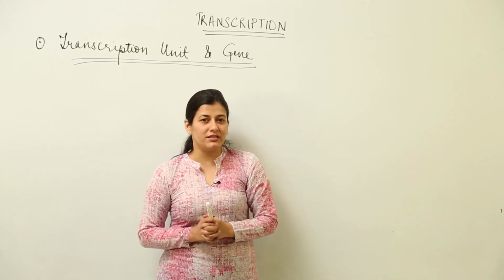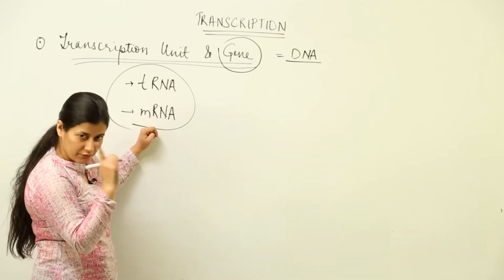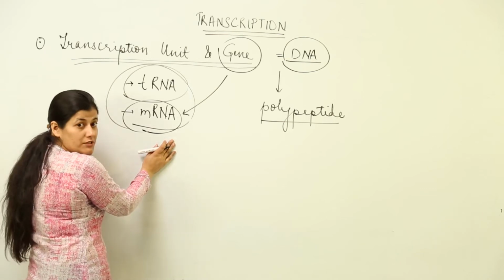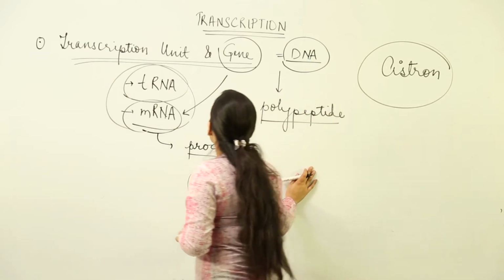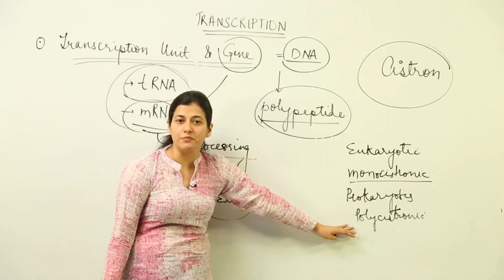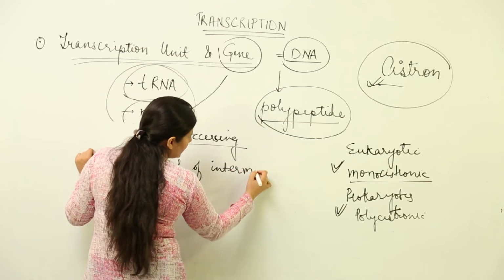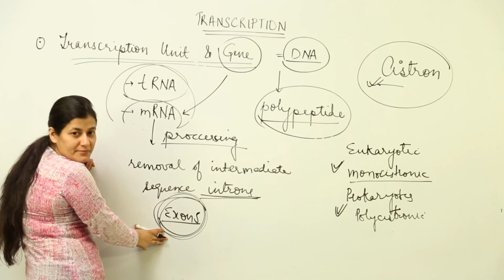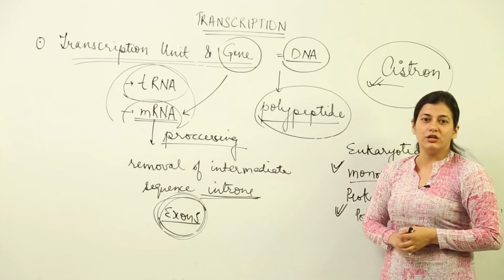CBSE l CLASS 12 l BIOLOGY l Genetics l Molecular Basis Of Inheritance l cistron, exon,intron l 10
Genetics, Molecular Basis Of Inheritance